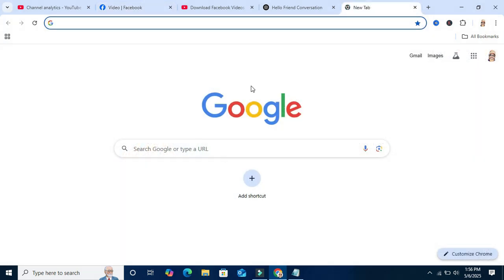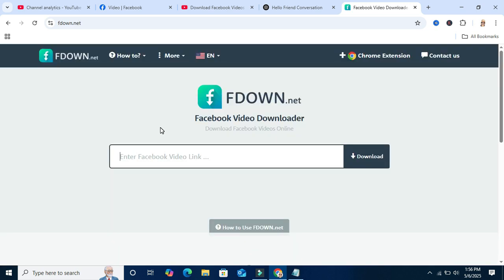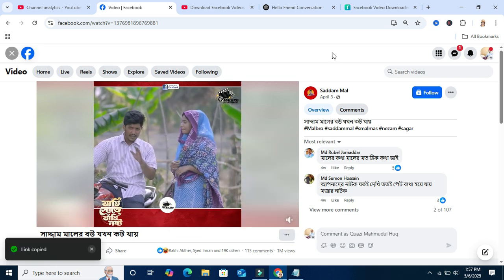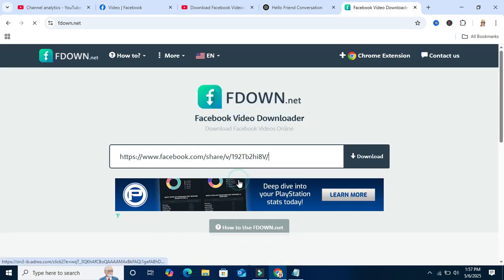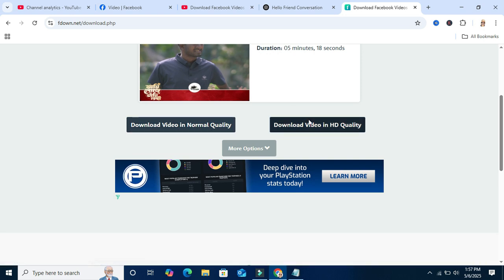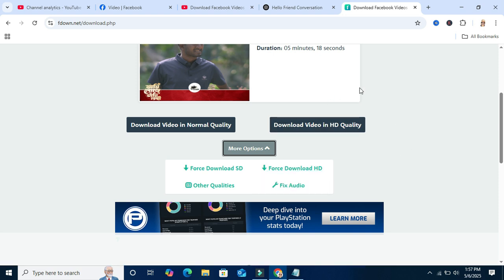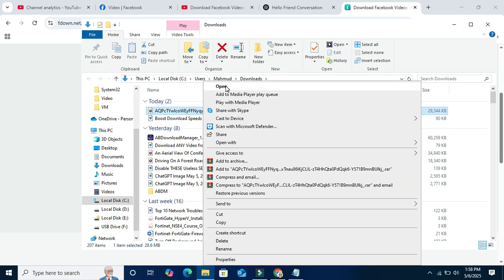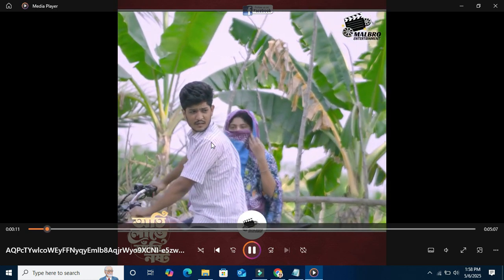How to Download Facebook Videos on Chrome Without Extensions or Apps (Fast & Free Method)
Learn how to download Facebook videos on Chrome – no extension or app needed in this fast and easy tutorial. If you've ever wanted to save a Facebook video to watch later or share offline, this method will show you how to do it in seconds using only your browser.

This is a 100% free trick that works directly in Google Chrome. No need to install any tools, apps, or extensions. Just follow the steps in this video and you'll be able to download any Facebook video, whether it's from a page, group, or timeline.

We’ll use Chrome’s built-in features to extract the video URL and save the file locally. It's perfect for beginners and completely safe to use.

👉 Watch till the end to master this Chrome trick, and if you found it helpful, click the Subscribe button for more tutorials like this on browser tips, social media hacks, and tech tricks!